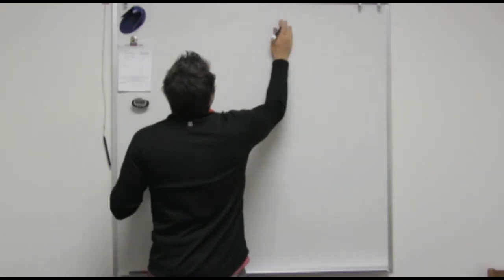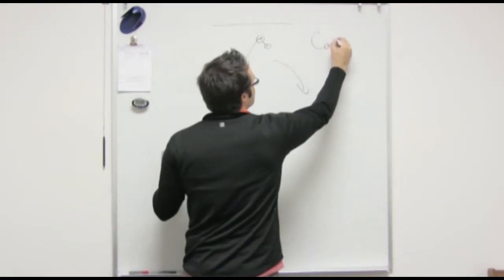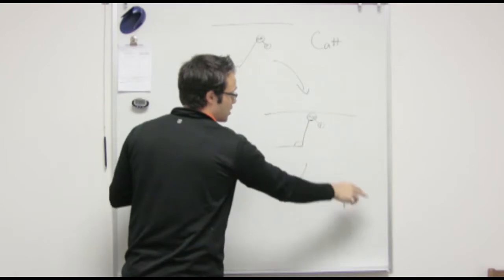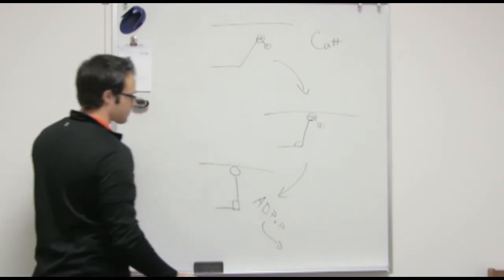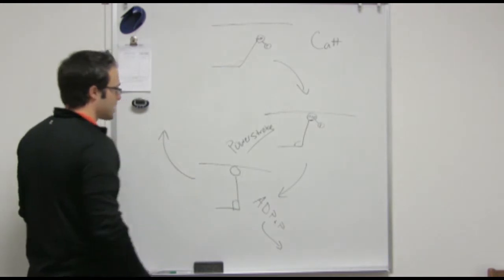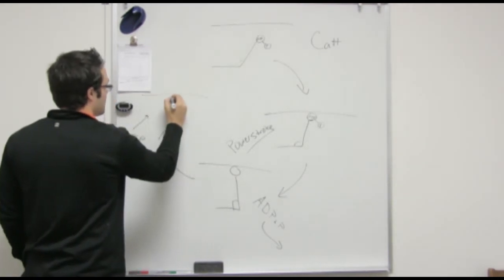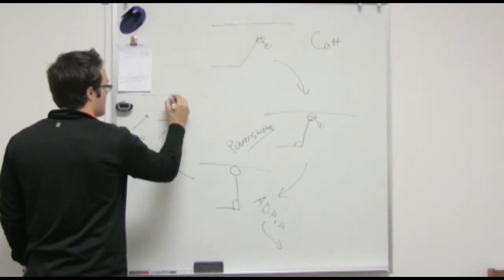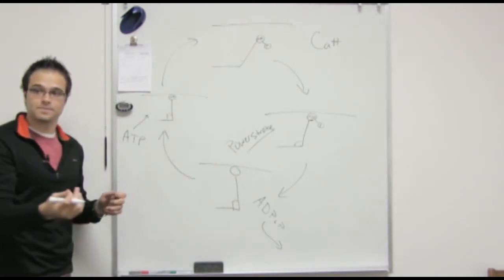Cross Bridge Cycle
This Human Anatomy and Physiology video teaches about the cross bridge cycle.